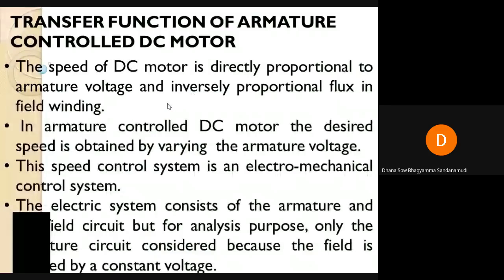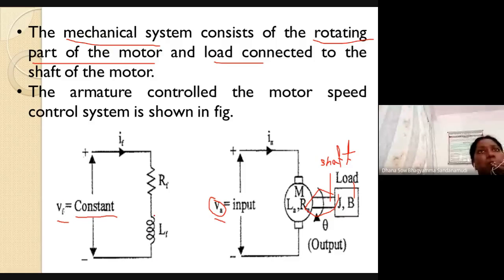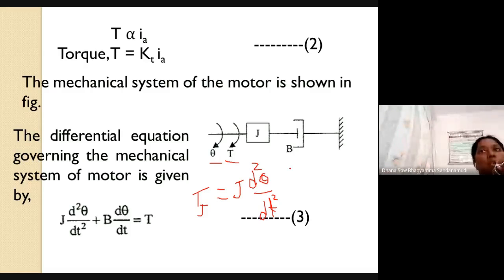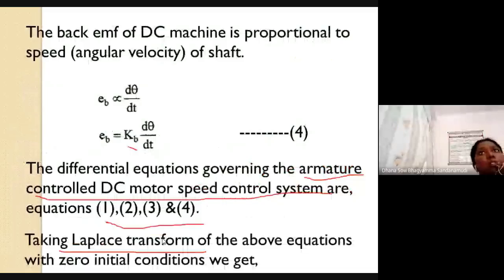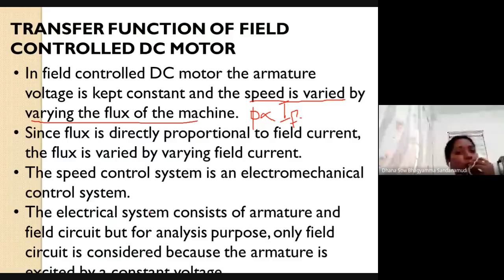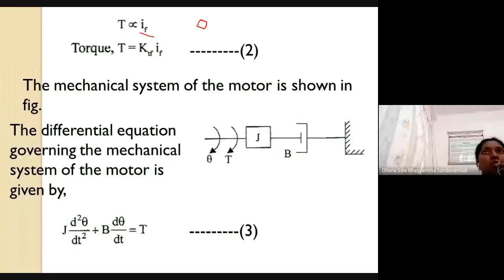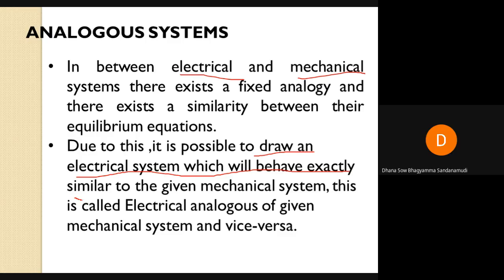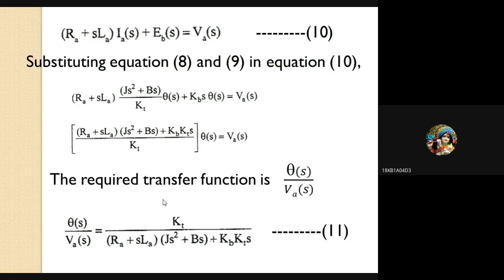ARMATURE AND FIELD CONTROLLED DC MOTOR, ANALOGOUS SYSTEMS